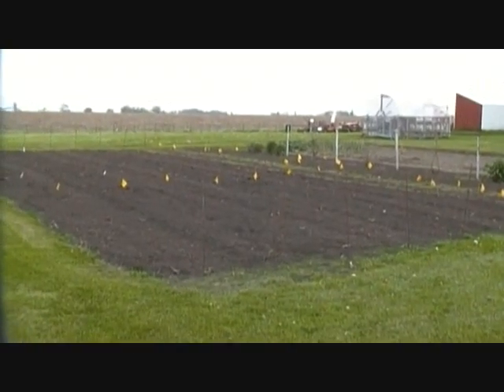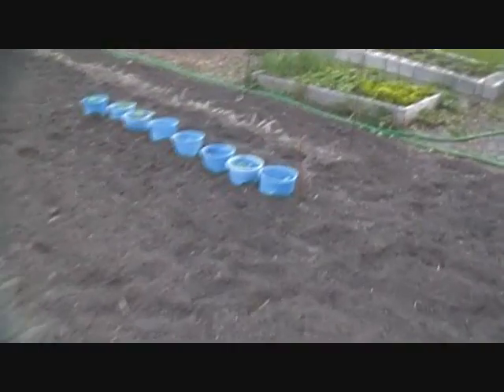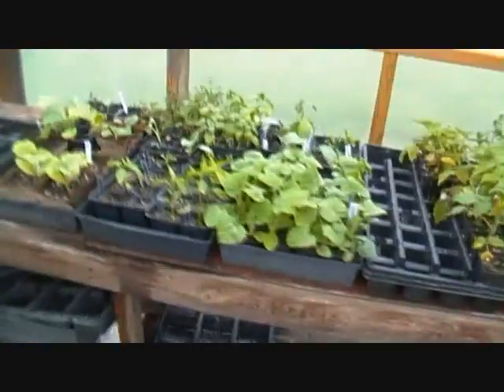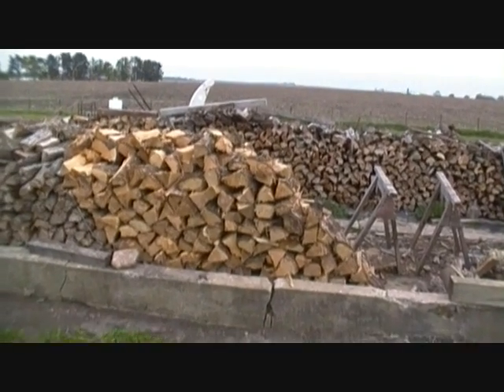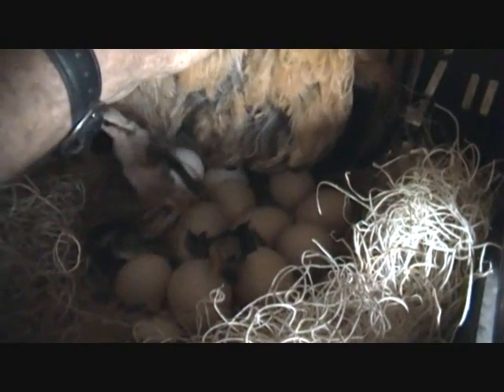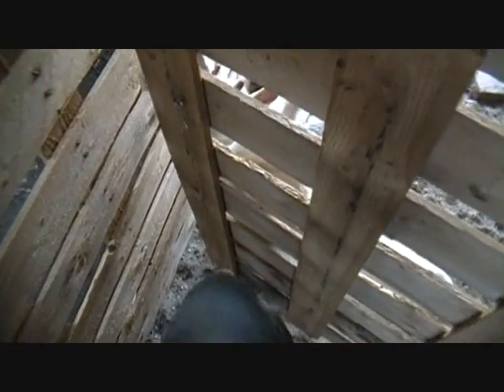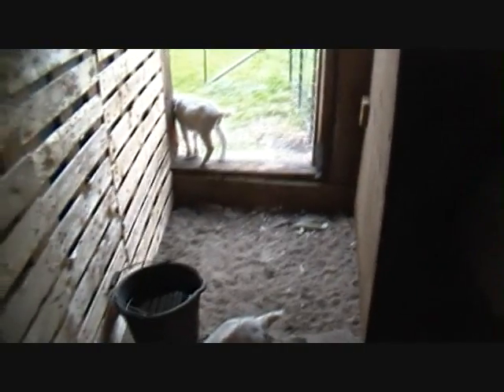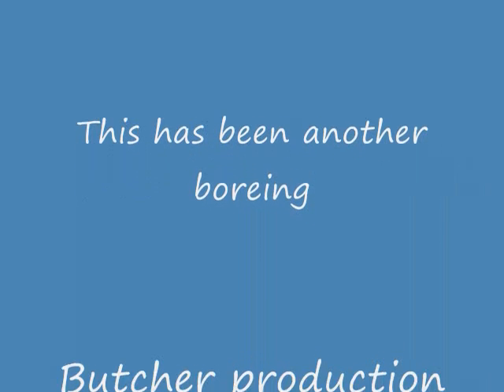It's looking like spring